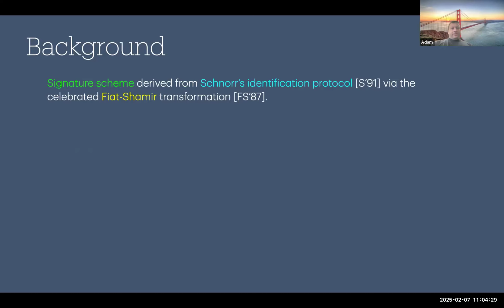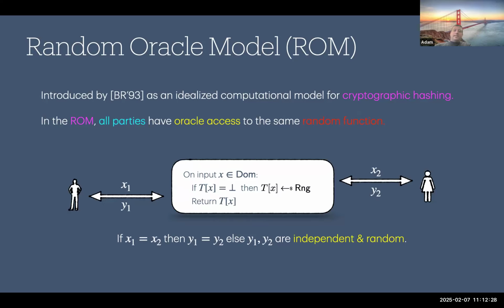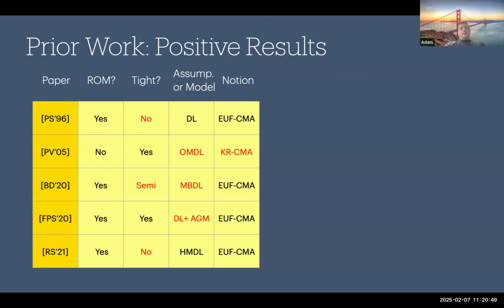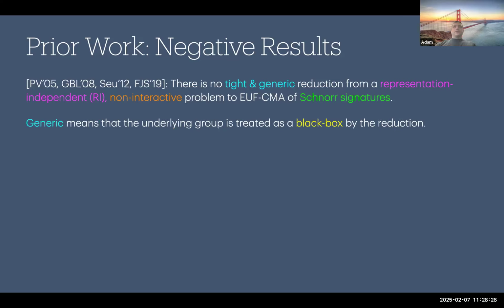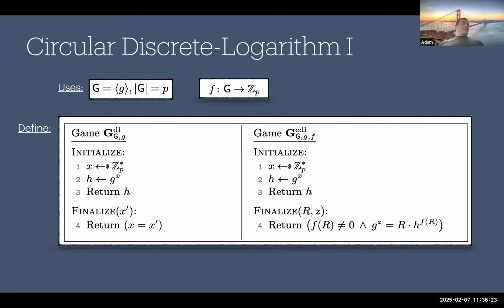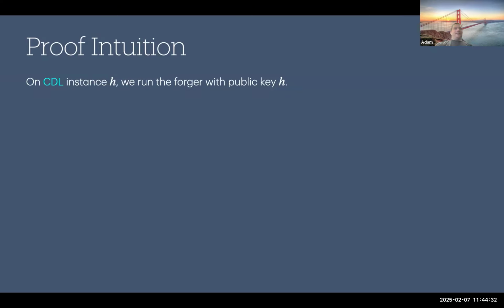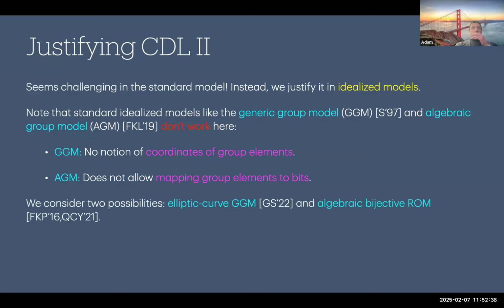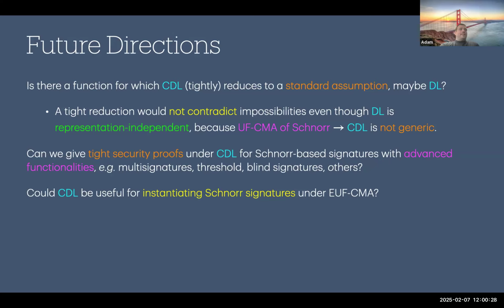Schnorr Signatures are Tightly Secure in the ROM under a Non-Interactive Assumption | Adam O'Neill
Abstract: We show that the widely-used Schnorr signature scheme meets existential unforgeability under chosen-message attack (EUF-CMA) in the random oracle model (ROM) if the circular discrete-logarithm (CDL) assumption, a new, non-interactive, and falsifiable variant of DL we introduce, holds in the underlying group. Notably, our reduction is *tight*, meaning the constructed adversary against CDL has essentially the same running time and success probability as the assumed forger. Tightness is essential for justifying the key length used in practice. To our knowledge, we are the first to exhibit such a reduction to even a non-interactive assumption. We justify CDL by showing it is as hard as DL in two carefully chosen idealized models, which idealize different aspects of the assumption.